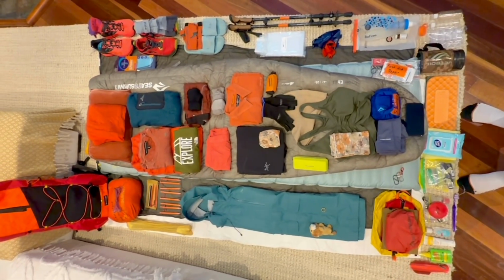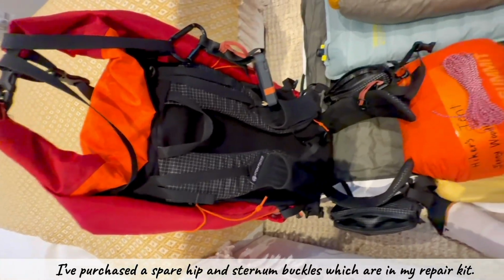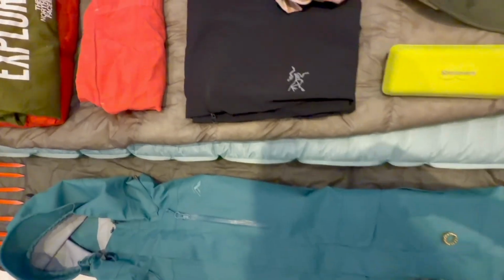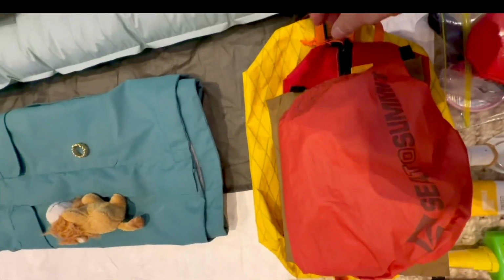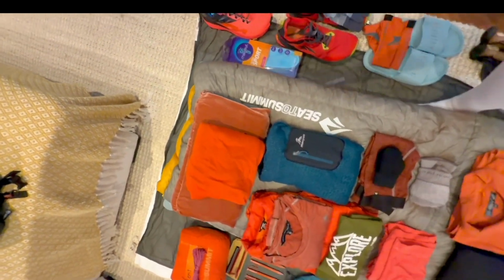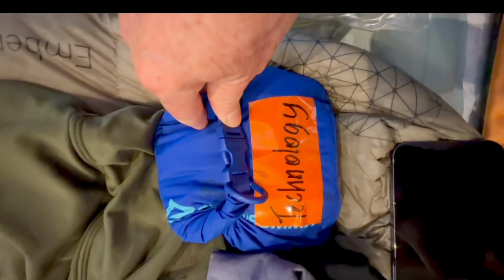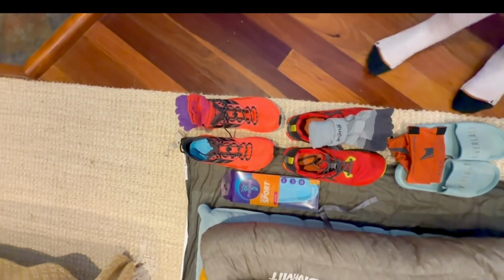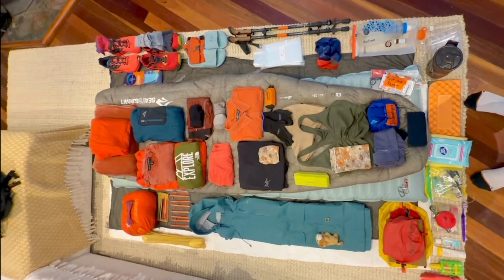Te Araroa Gear List | Thru Hiking | I start TOMORROW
Welcome to my Te Araroa GEAR LIST for walking the entire length of the South Island of New Zealand along the spectacular @teararoa-thelongpathwayoff7020  plus 2 Side Trips.

It’s all very exciting because I start tomorrow!

In this video you’ll see everything I’m flying over from Brisbane to New Zealand with. I won’t be hiking with all of this gear as some of it will be mailed out in my resupply boxes when I land.

My Base Weight is hovering around 7.9-8.1kg so whilst nowhere near the lightweight category, I’m feeling mostly good about my gear choices. There are a few areas I could cut down on about another 600g of weight however am using what I have or am comfortable with carrying the little bit of additional weight.

Let’s see if that changes!
Wish me luck.
You’ll see daily episodes each Monday to Friday.

Backpack Weight Empty: 1.05kg

-LINKS -

1. Even If The Sky Is Falling Down (Instrumental Version) •Candelion
2. Happy In The Rain •Brett Greggory